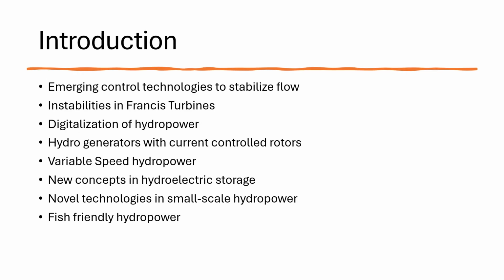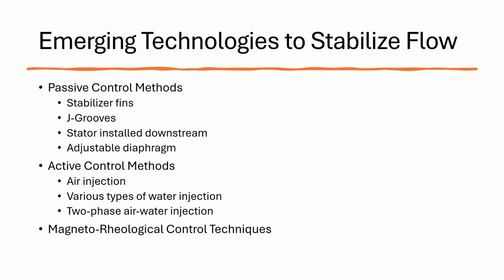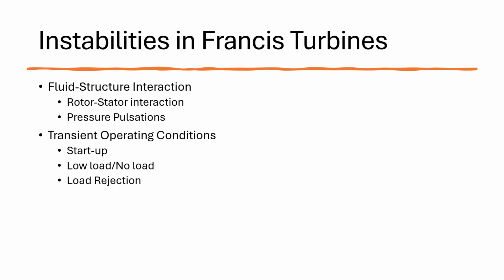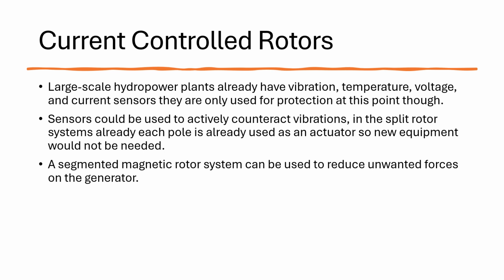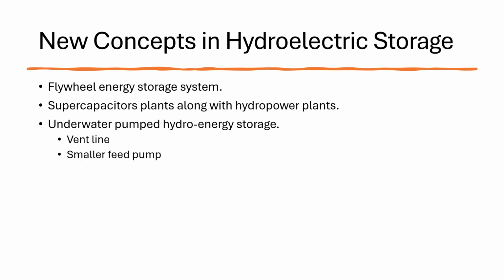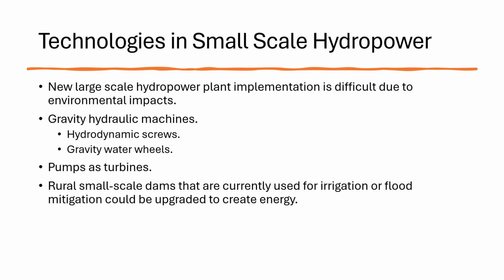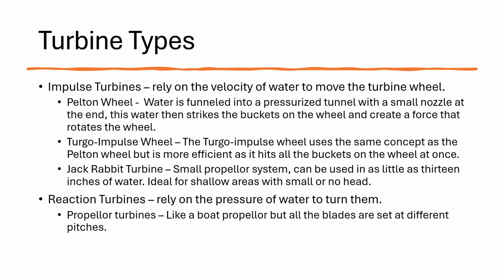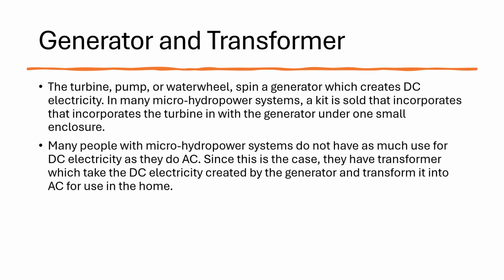Solar and Alternative Energy Systems Final Project Josh Maynard